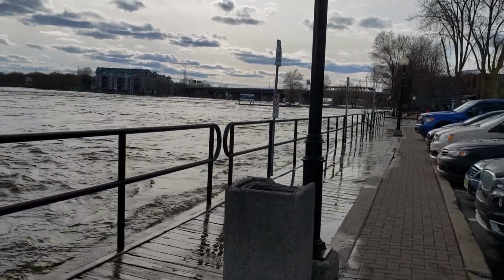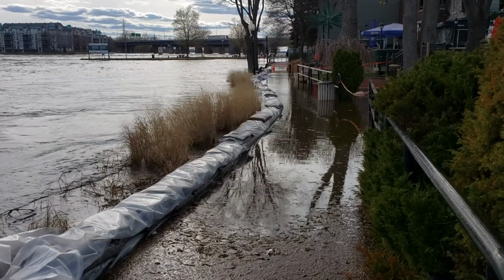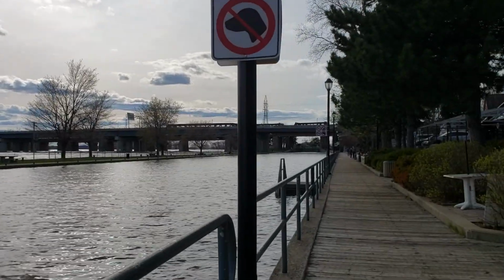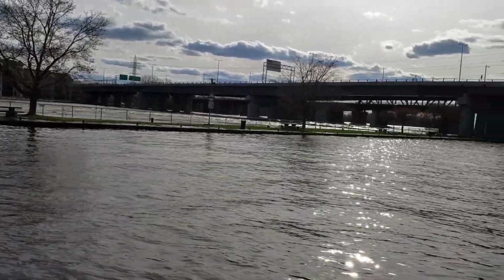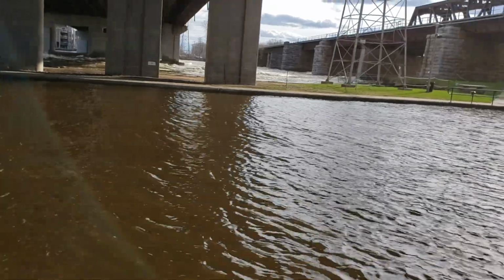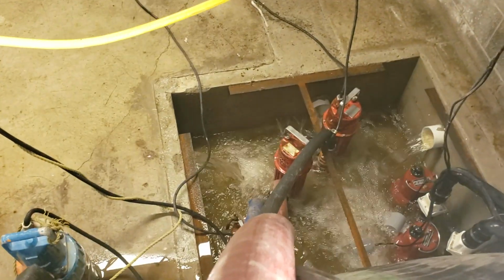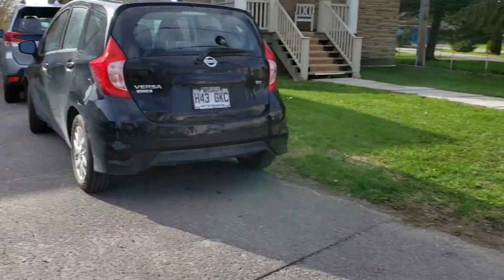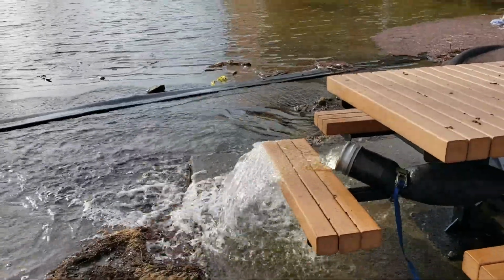Montreal Flood 2019 - Video 30: Another look at Sainte-Anne-de-Bellevue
Here is another look at Sainte-Anne-de-Bellevue a couple of weeks after my last video of the flooding. As mentioned, water levels have risen again the last few days and a bit more rain is expected this week.